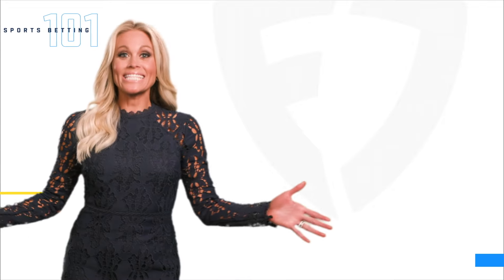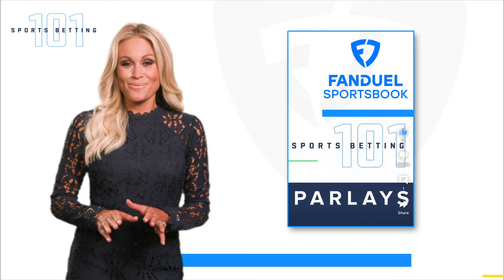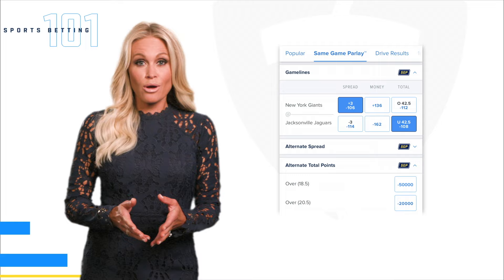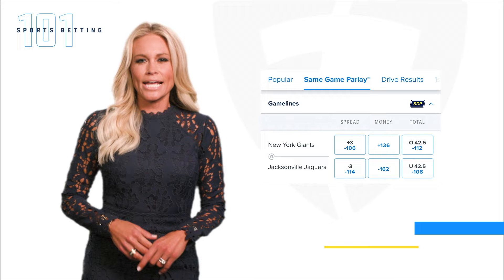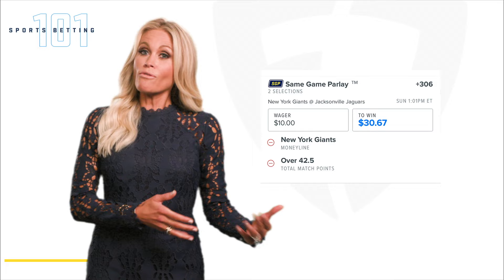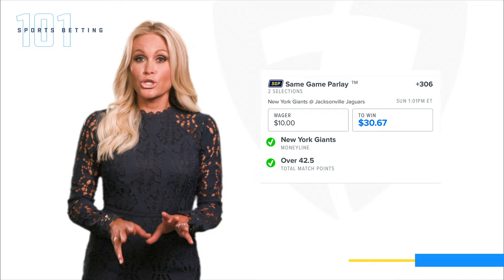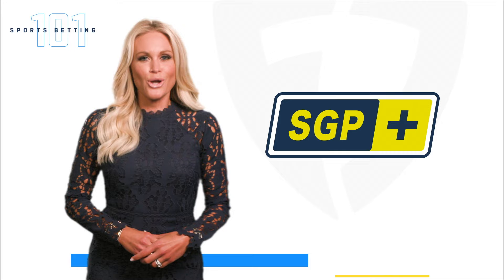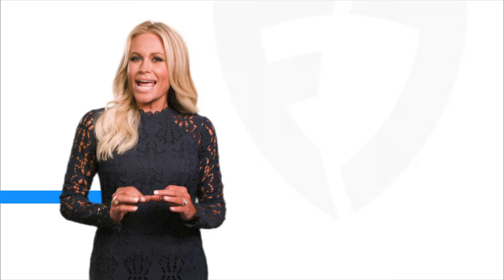What is a Same Game Parlay (SGP+) ? - Sports Betting 101 at FanDuel Sportsbook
The Same Game Parlay is a unique bet where you can place multiple wagers from the same game in a single parlay, and it's time to detail what it is so you can fine-tune your strategy on FanDuel Sportsbook, America's #1 Sportsbook. Lisa Kerney takes you through all the essentials to get you started with the same game parlay on FanDuel Sportsbook and explains what the bet is. Whether on the website or an app on your mobile device, you can easily join in on the fun and place your same game parlay bet.

FanDuel Sportsbook: 21+ and present in AZ, CO, CT, IA, IL, IN, KS, LA (permitted parishes only), MA, MD, MI, NJ, NY, OH, PA, TN, VA, WV, or WY. FanDuel is offering online sports wagering in Kansas under an agreement with Kansas Star Casino, LLC. Gambling Problem? Call 1-800-GAMBLER or visit FanDuel.com/RG (CO, IA, MI, NJ, OH, PA, IL, TN, VA), 1-800-NEXT-STEP or text NEXTSTEP to 53342 (AZ), 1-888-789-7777 (CT), 1-800-9-WITH-IT (IN), 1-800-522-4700 or visit ksgamblinghelp.com (KS), 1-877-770-STOP (LA), Hope is here Gamblinghelplinema.org or call for 24/7 support (MA), (MD), call 1-877-8HOPE-NY or Text HOPENY (467369) (NY) 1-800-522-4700 (WY), (WV).